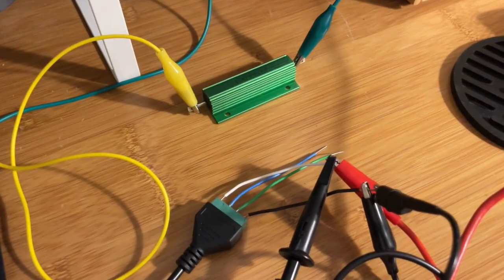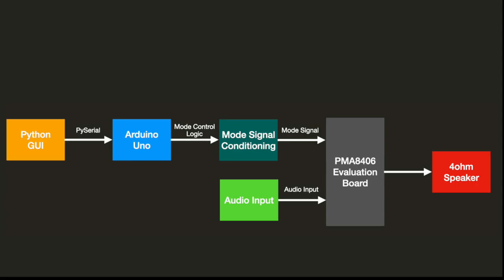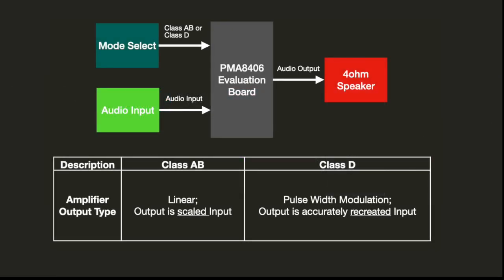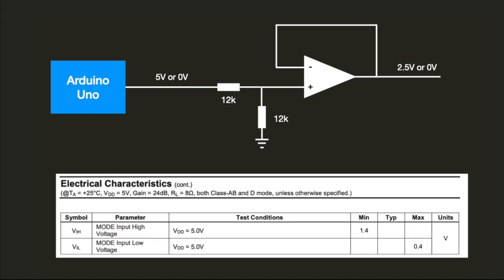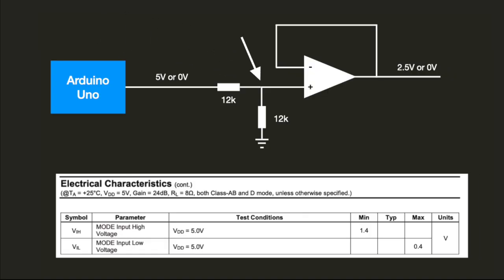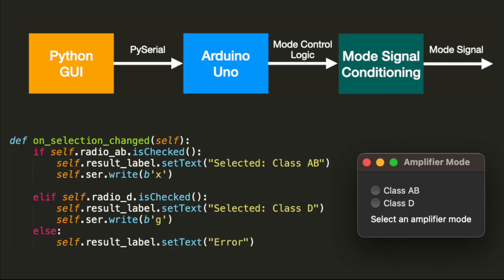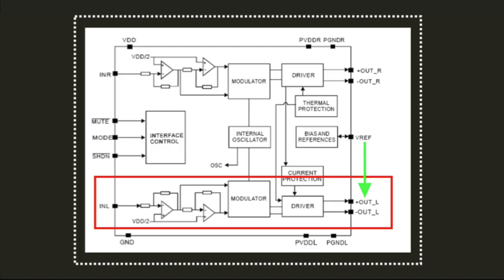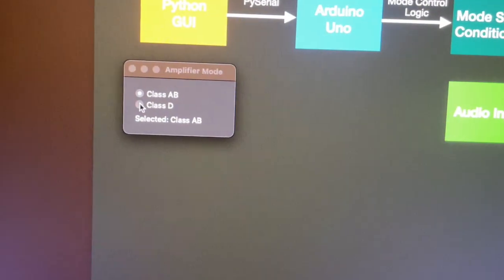Audio Amplifier Class AB & D Evaluation Board | PMA8406 Arduino Python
This video investigates an Audio Amplifier component (PMA8406) that supports both Class AB and D amplifier topologies. Using Python, Arduino Uno, and a few other components we can create a selectable interface for the evaluation board. It is great for music, podcasts and other audio fun. The GUI is programmed in Python using PySerial and PySide6.